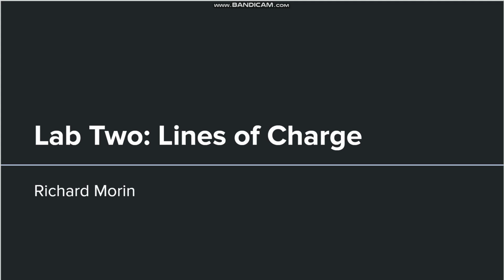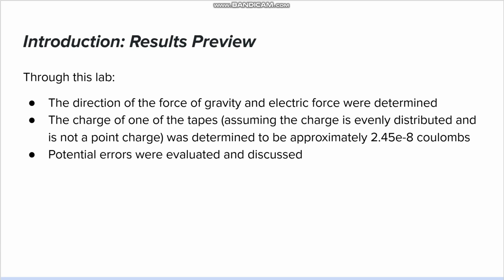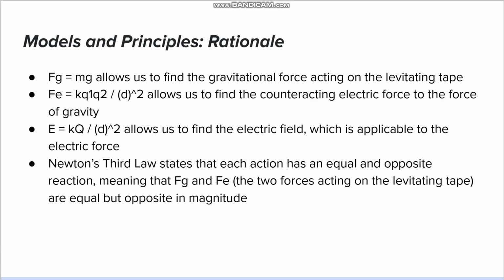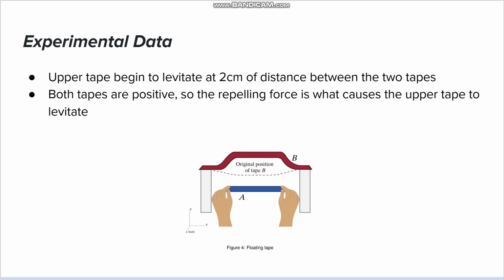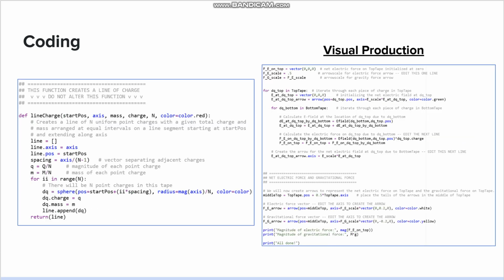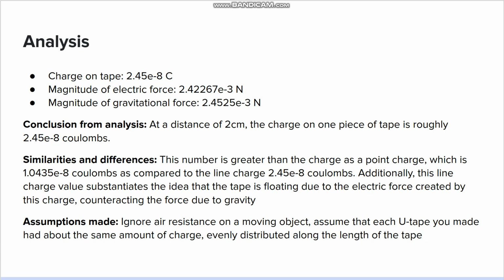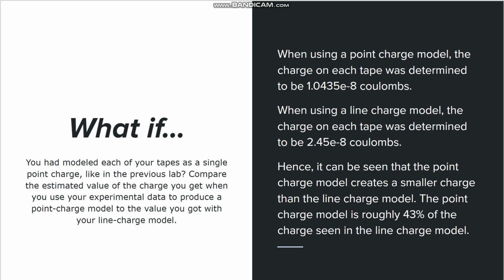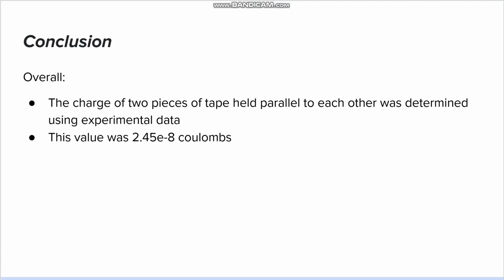Physics II Lab 2